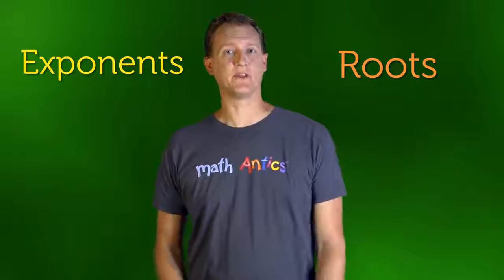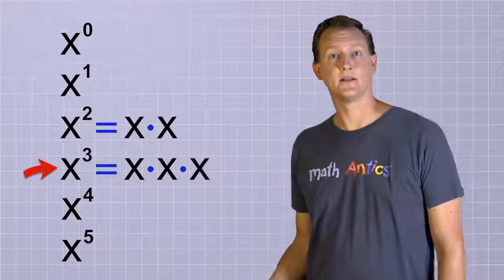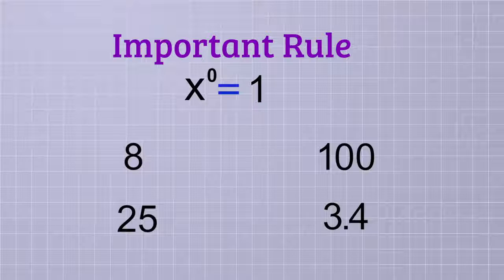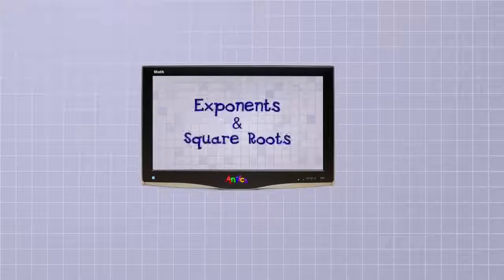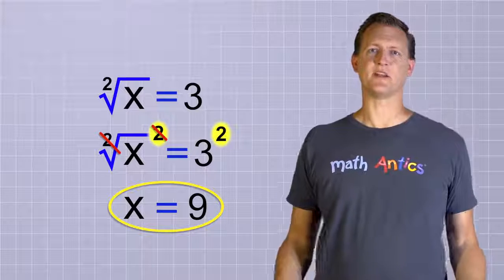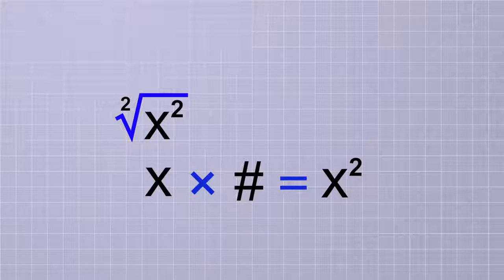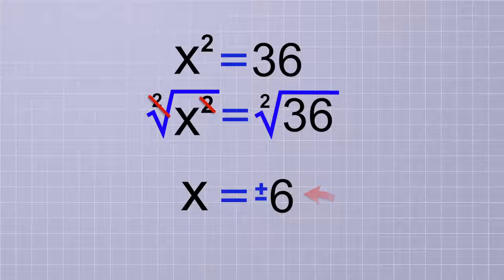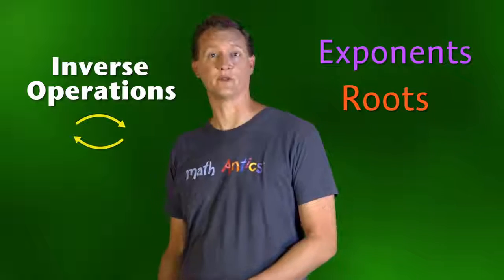Algebra Basics Exponents In Algebra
Exponent Basics